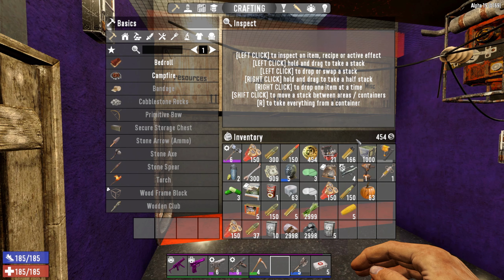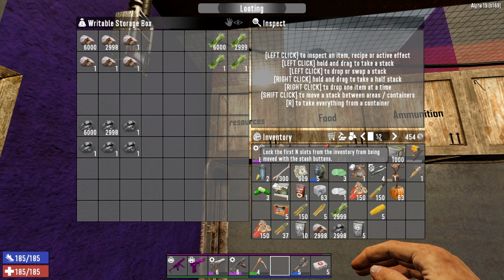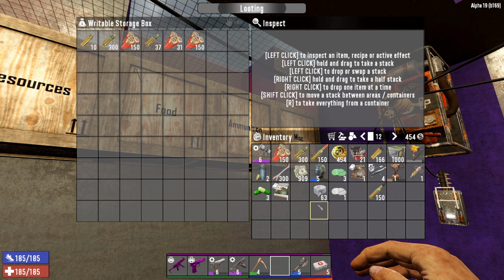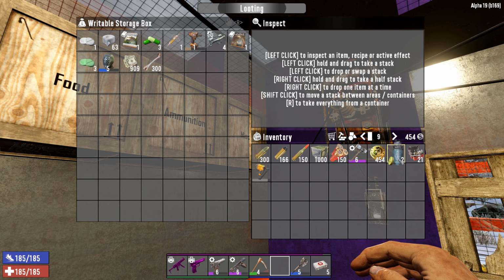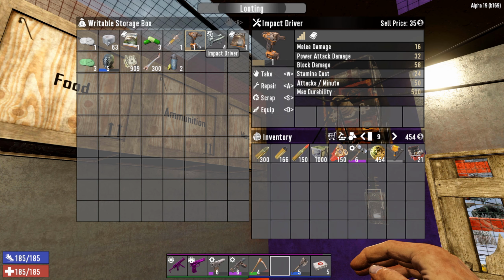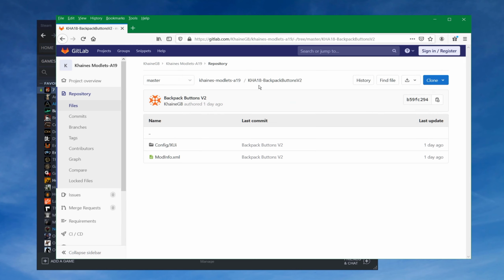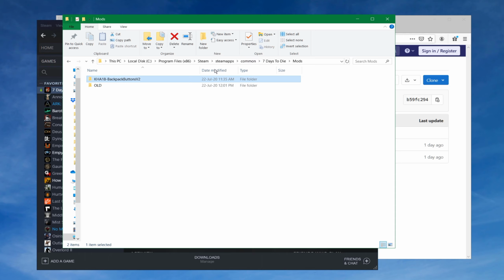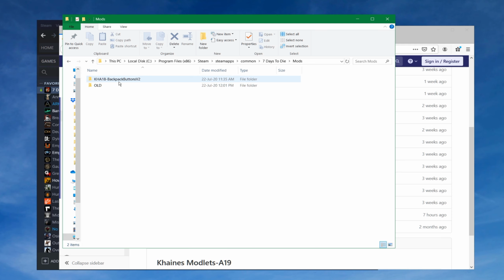Mod | Khaine's Backpack Buttons V2 - Inventory Management! | 7 Days To Die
Khaine has created an awesome Inventory Management modlet, that with version 2 is now 100 % xml and thus works great on servers.

It enables some quality of life buttons to manage inventory in containers, and it awesome!

00:00 - Intro. How it works. And what it is?
05:11 - How to download and install in Steam!